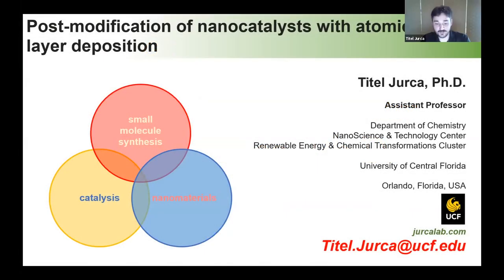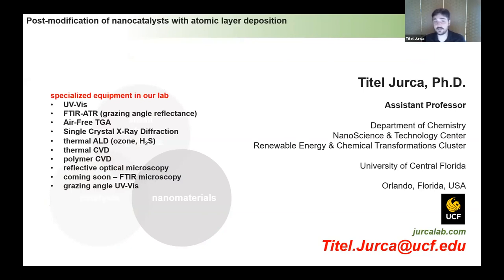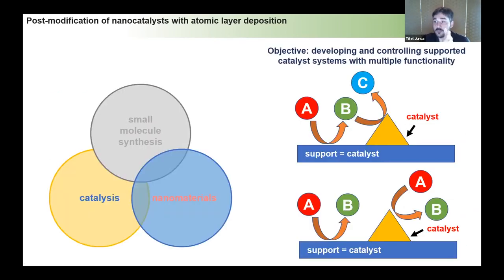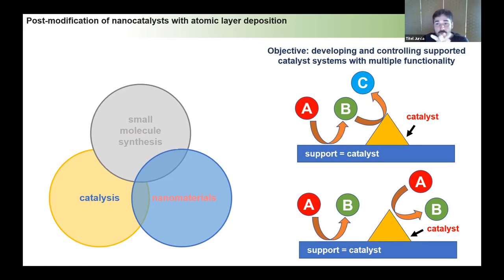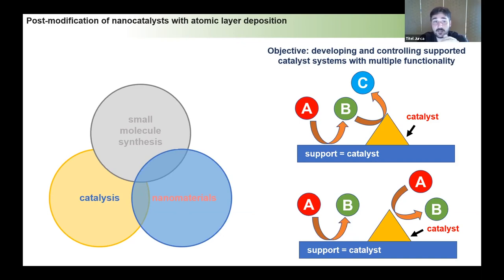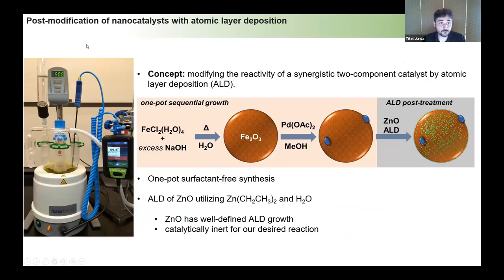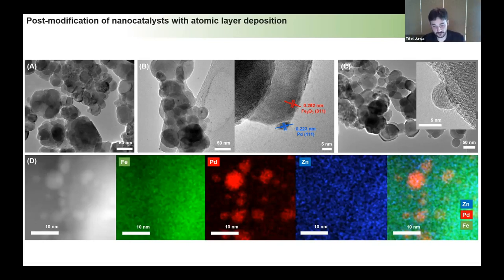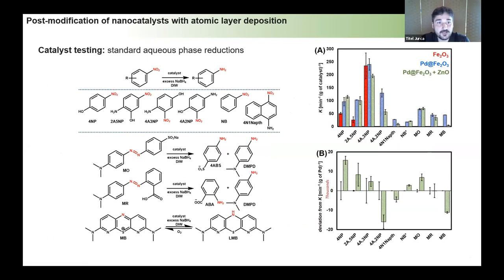Titel Jurca, Ph.D., UCF Dept. of Chemistry – June 25, 2021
Guest Titel Jurca, Ph.D., presents “Post-Modification of Nanocatalysts With Atomic Layer Deposition,” discussing the modification of a two-component nanocatalyst system where one of the active components is permanently deactivated by low-dosage of zinc oxide ALD. The use of sparse ALD dosing represents a different approach to conventional, thicker ALD overcoating to prevent sintering and provides a more robust alternative to post-modification with organic molecules which are sensitive to reducing environments. Zoom-cast June 25, 2021. Produced by the College of Engineering and Computer Science, University of Central Florida, Orlando.